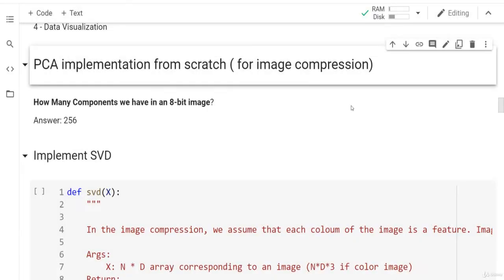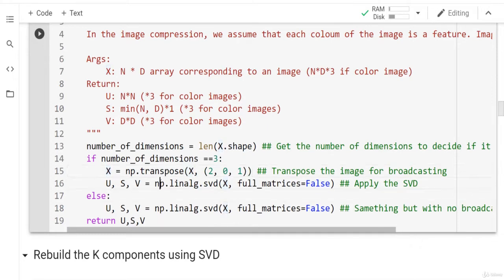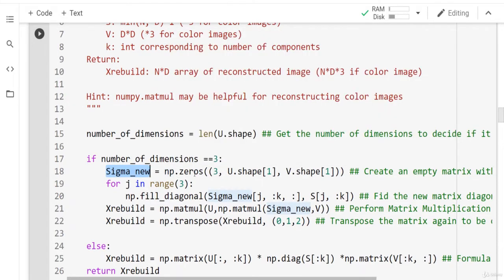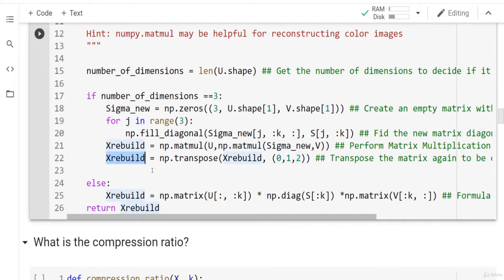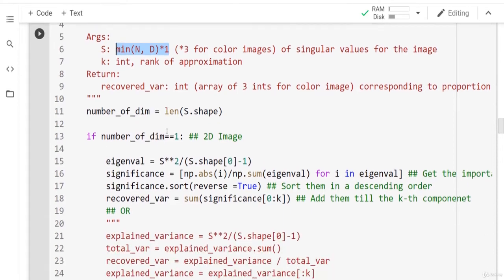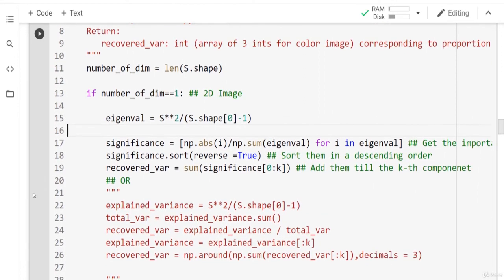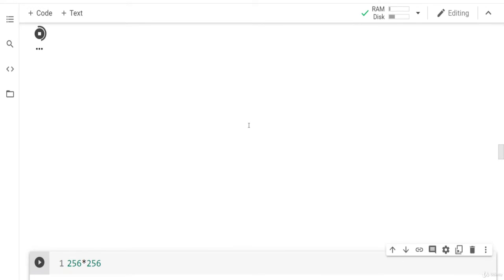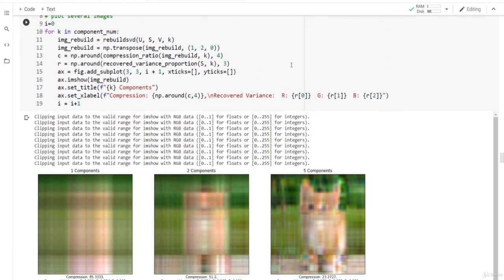127. PCA - Image Compression